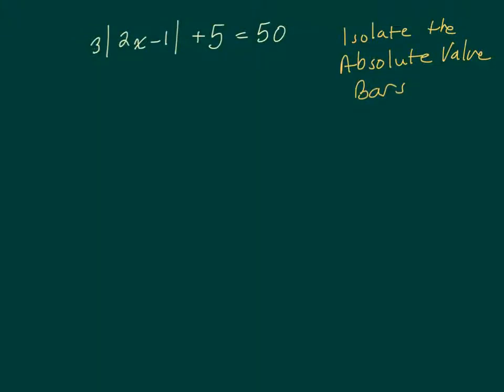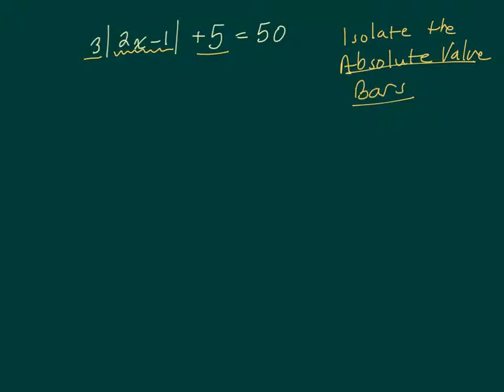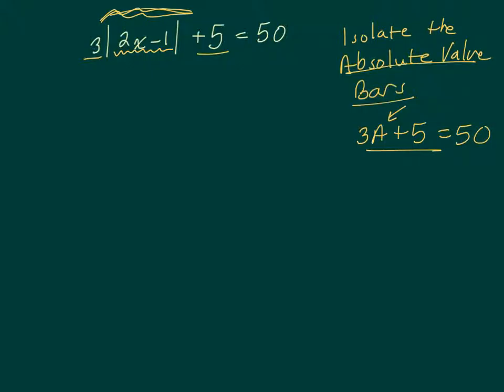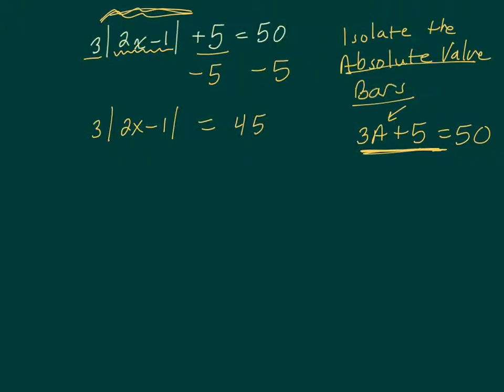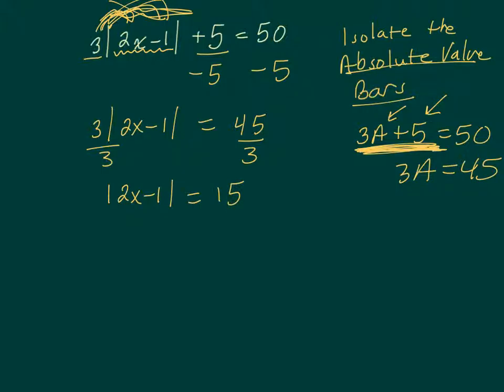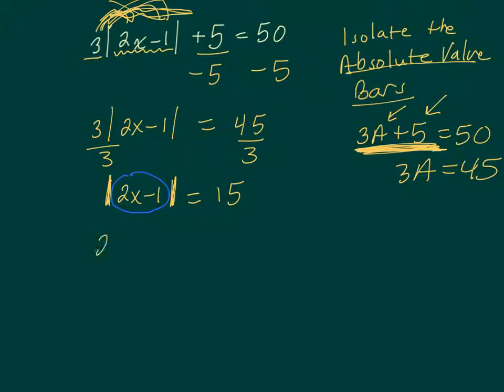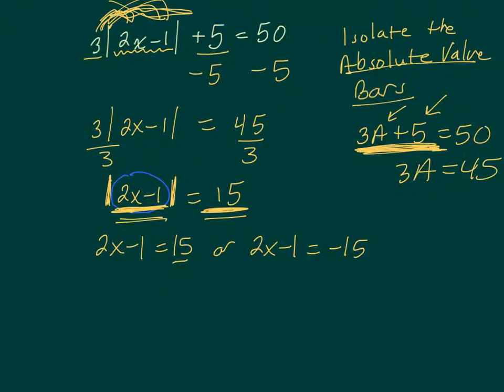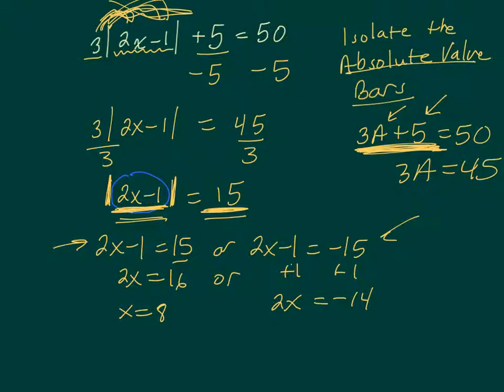Made with Explain Everything™ Interactive Whiteboard